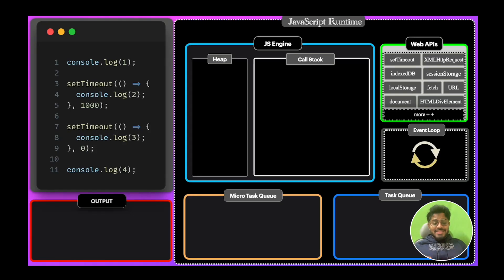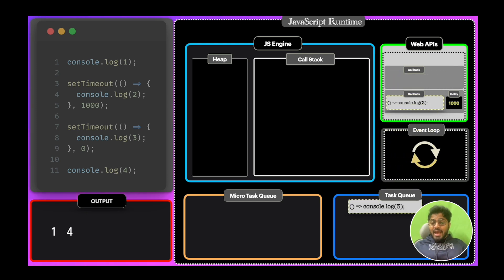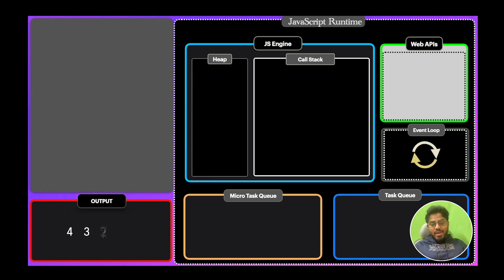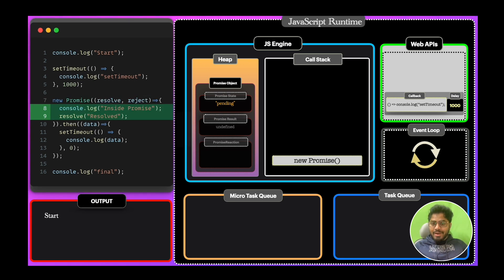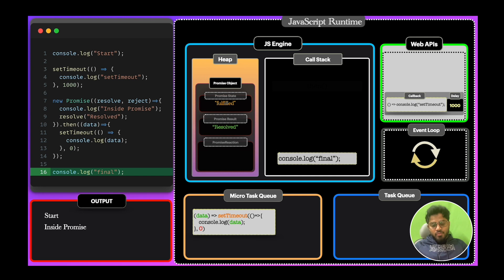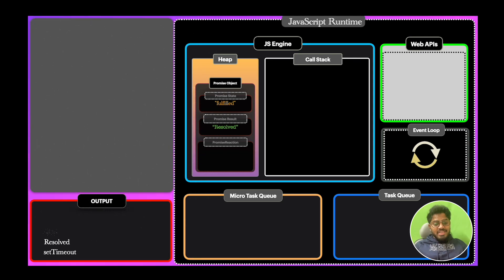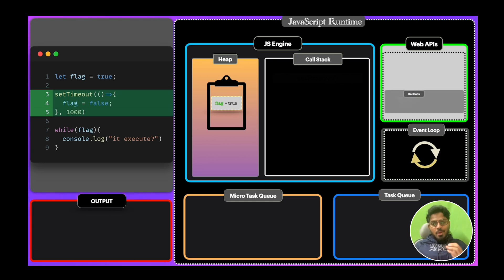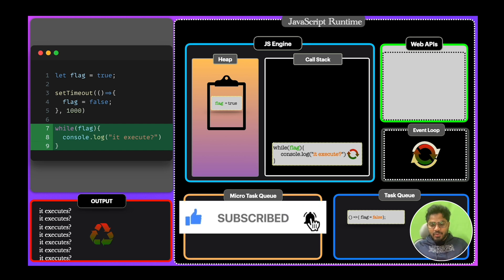JavaScript Visualized - Promise, setTimeout and CallStack || Must Watch🤯😱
Most Asked Javascript Logical Interview Questions, were asked in different interviews.

Most Asked Javascript Interview Questions
Most Asked Javascript Output Based Questions
Javascript logical questions for practice
top 50 javascript interview questions

Happy coding,
Rowdy Coders